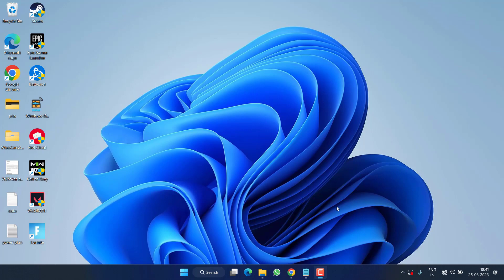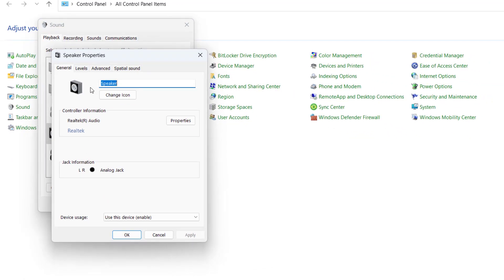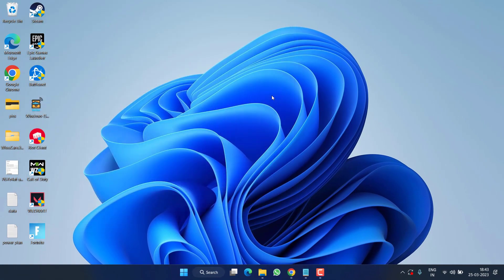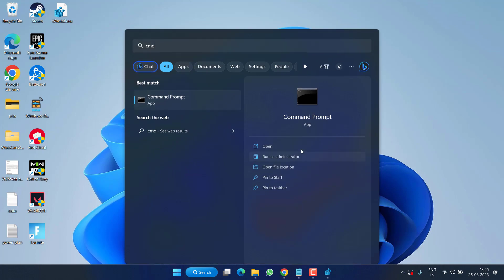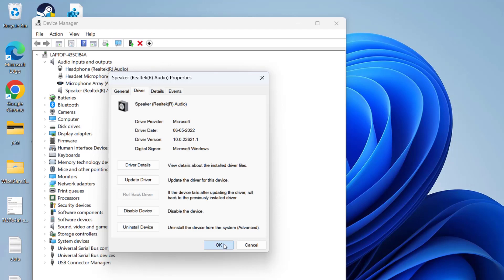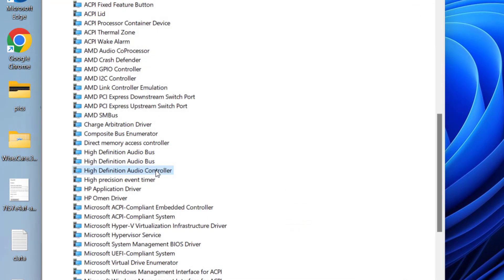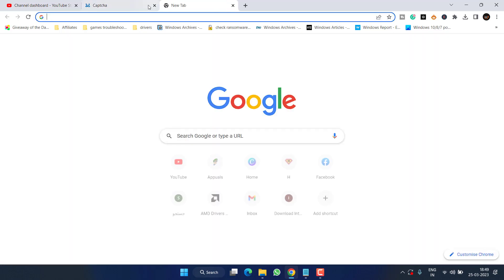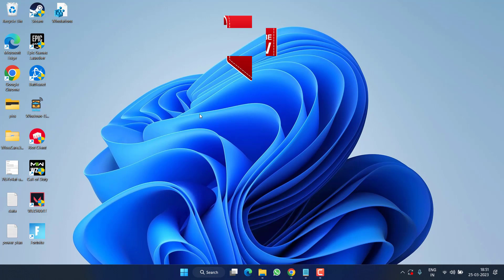No output device found Fix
This video is all about fixing the windows 11 issue No output device found or no audio output device is found in windows 10 and in windows 10.
Watch this tutorial to get the complete resolution for the output device problem.

00:00 Introduction
00:14 Method 1 using control panel
01:14 Method 2 using services menu
02:02 Method 3 using regedit
03:20 Method 4 using device manager

Address to paste in regedit:
Computer\HKEY_LOCAL_MACHINE\SYSTEM\CurrentControlSet\Control\Terminal Server\WinStations

Script to paste in command prompt:
REG ADD "HKLM\SYSTEM\CurrentControlSet\Control\Terminal Server\WinStations" /f /v ConsoleSecurity /t REG_BINARY /d 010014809c000000a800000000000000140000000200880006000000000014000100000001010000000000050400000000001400bf030f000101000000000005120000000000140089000f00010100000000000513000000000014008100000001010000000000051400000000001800bf030f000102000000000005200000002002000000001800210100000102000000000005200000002b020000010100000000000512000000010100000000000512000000